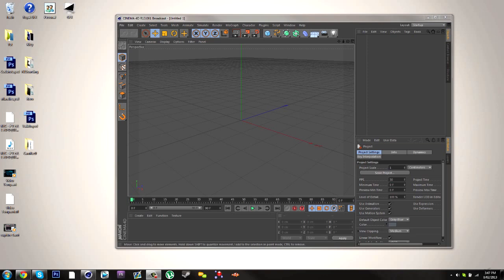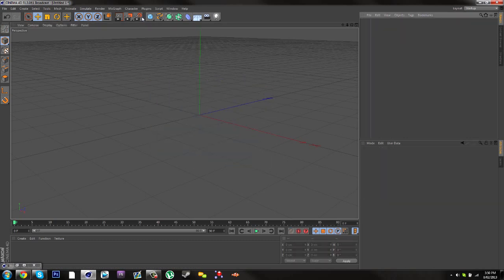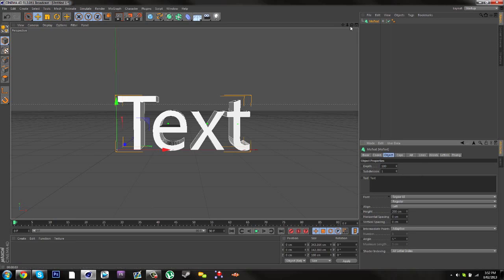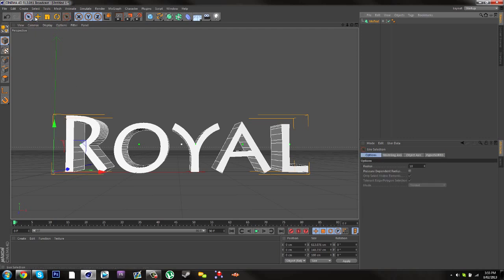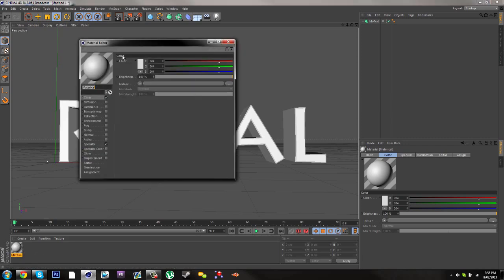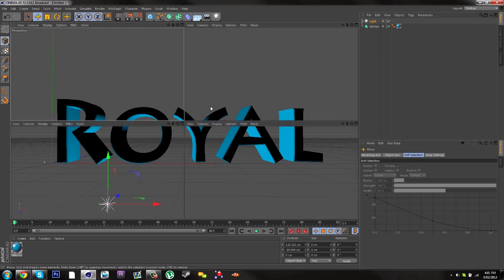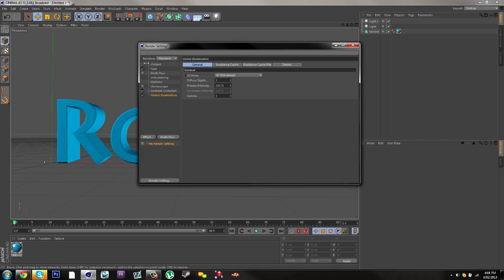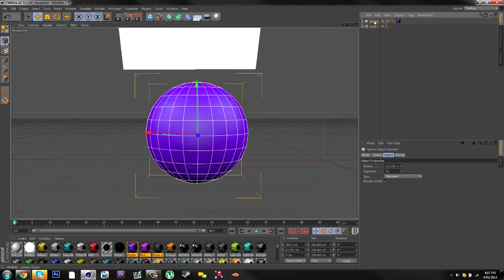Cinema 4D Tutorial | How to Create 3D Text [Beginner]